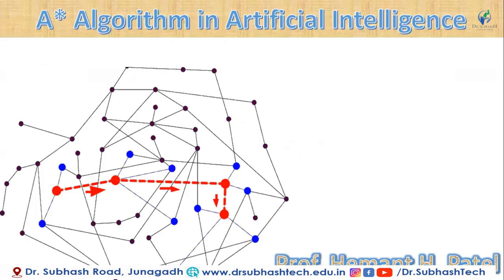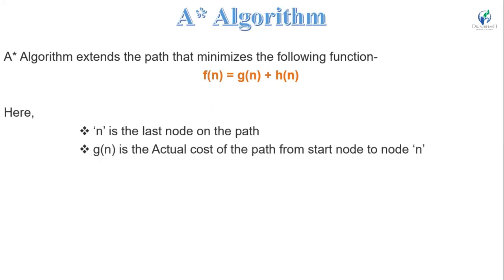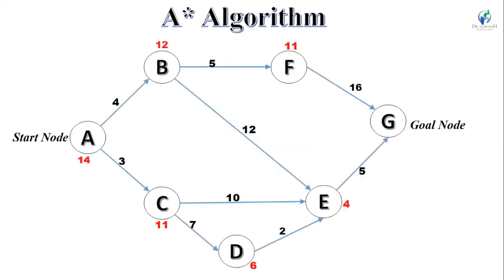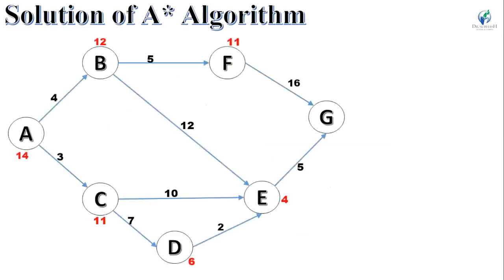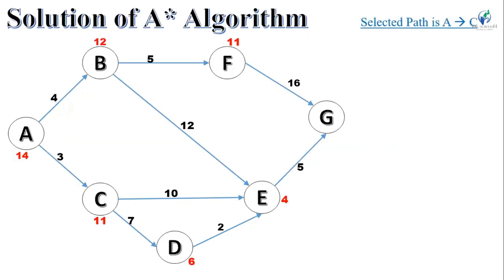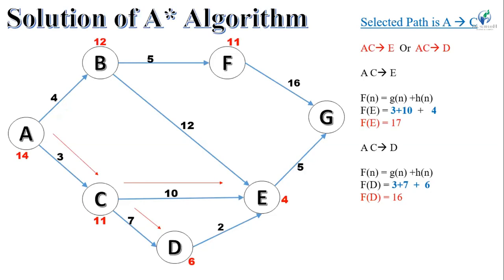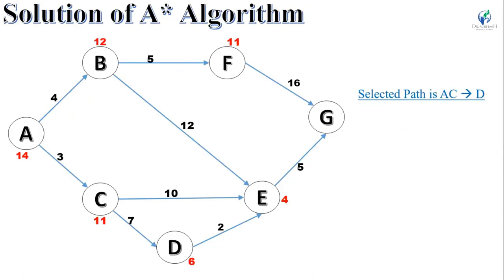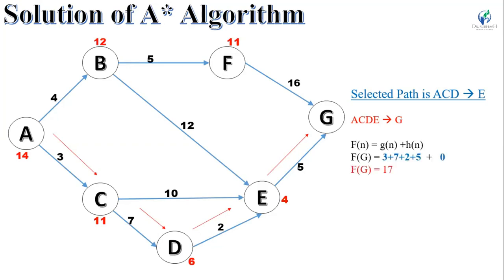A* star algorithm in artificial intelligence